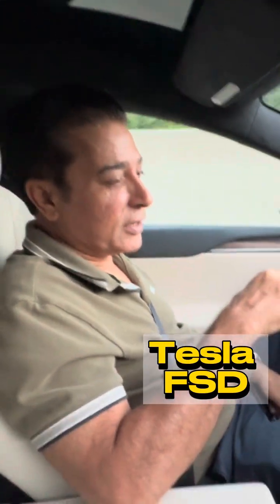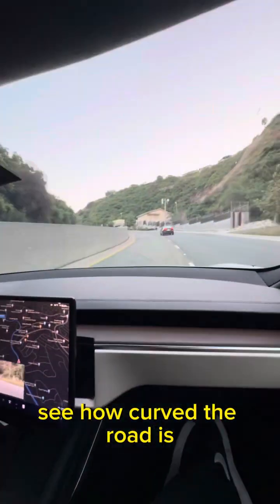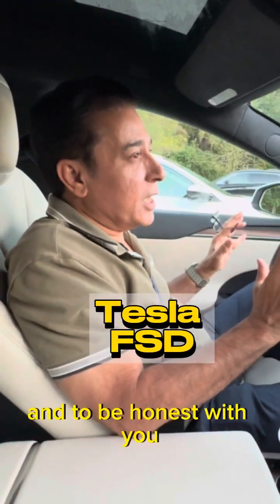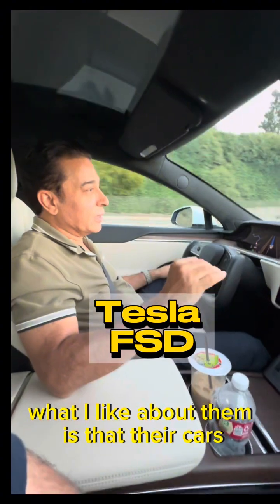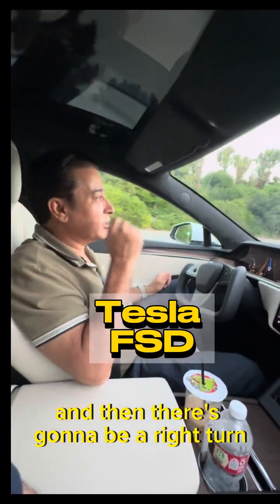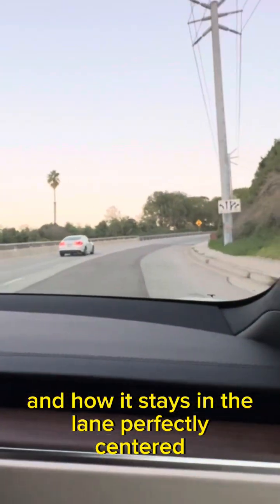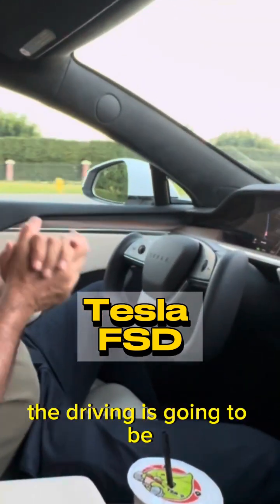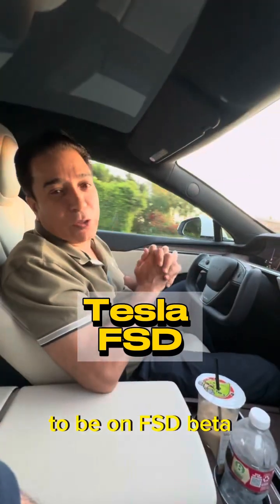Tesla FSD 11.4.7.2 with Shafat Qazi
We are months, not years, away from autonomous driving. I feel honored to be in a position to help Tesla achieve this unprecedented milestone.